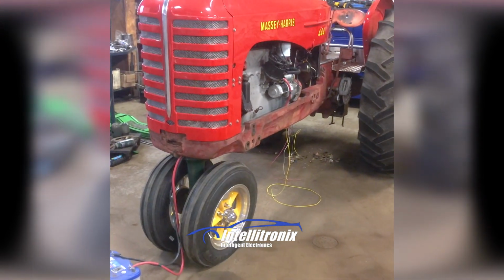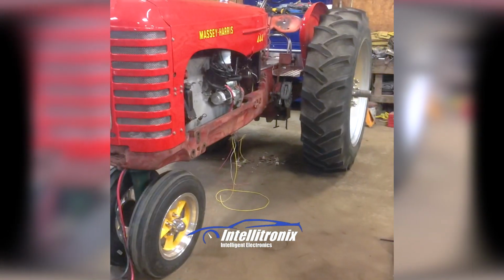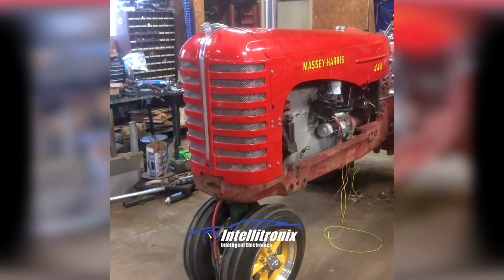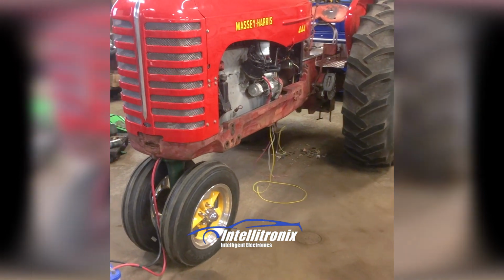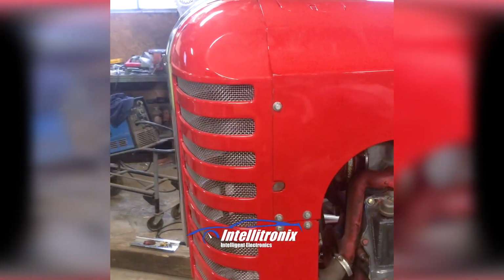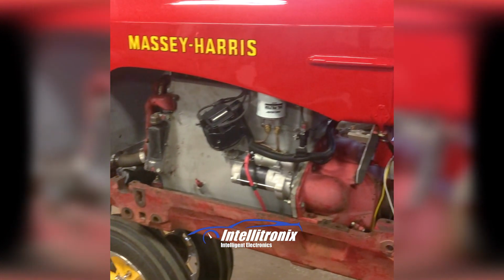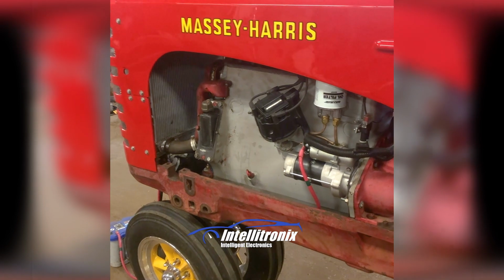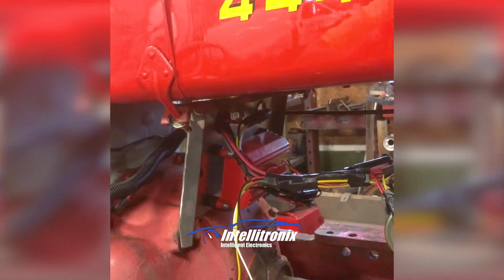Tractor with Intellitronix with Ignition Box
Get the power you need with our Multi-Spark CD Ignition System! Built with high-tech microprocessor-controlled technology, our high-performance ignition system is perfect for street, track, and off-road applications. 🏁

From Classic cars/trucks to tractors, Intellitronix got you for all your Do It Yourself Projects!

Signed by Hank Williams Junior, as well as the video of it being raffled off with $103,000 in ticket sales.

Installed our IgniMAX Pro-Electro Ignition System

More Power! More Fun!

Lifetime Warranty 🛠️
Best Prices 💰
Fastest Fulfillment 🚀